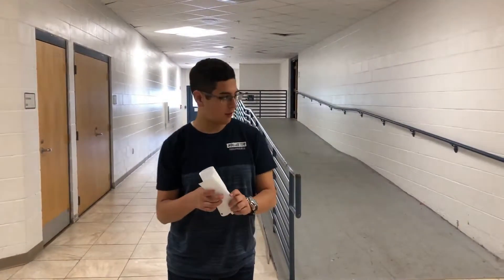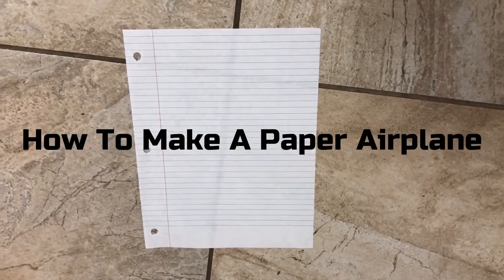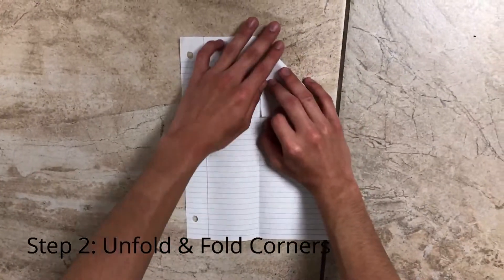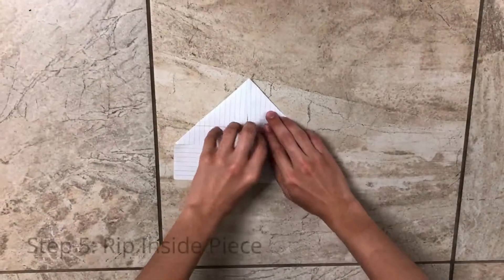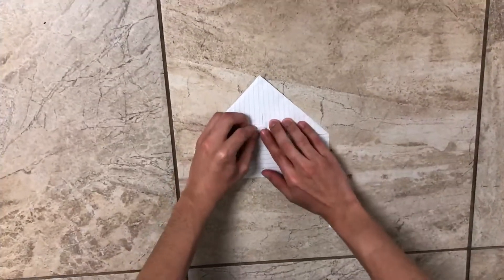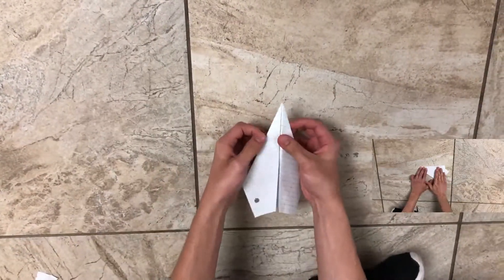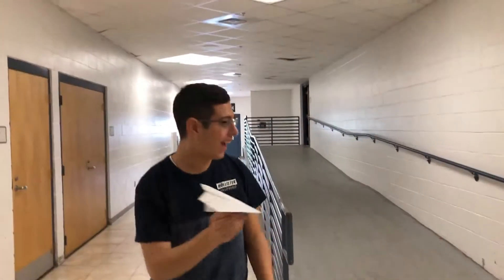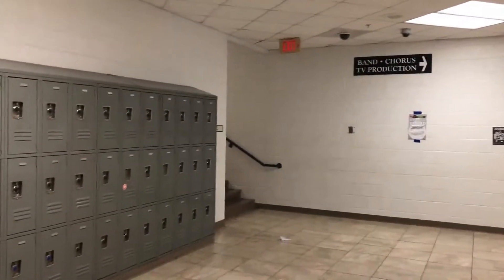James How To Make a Paper Airplane